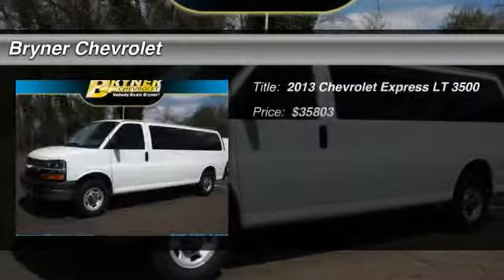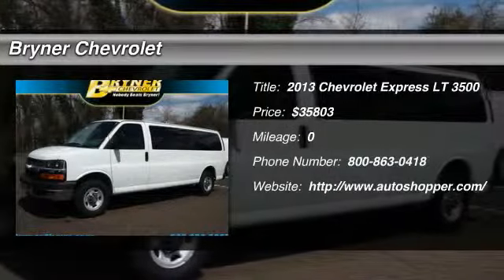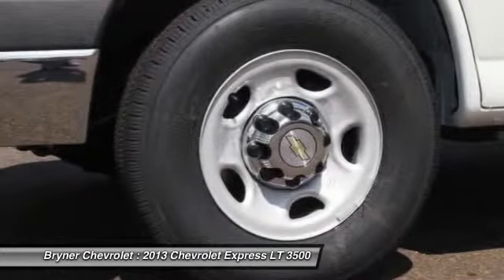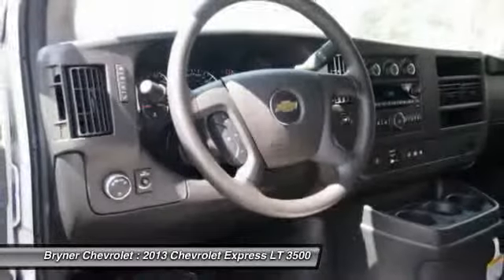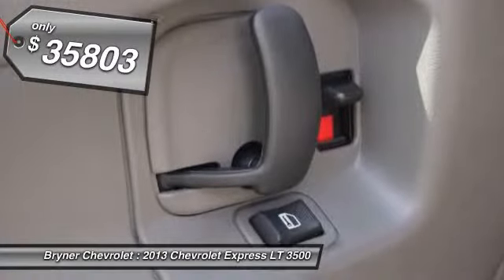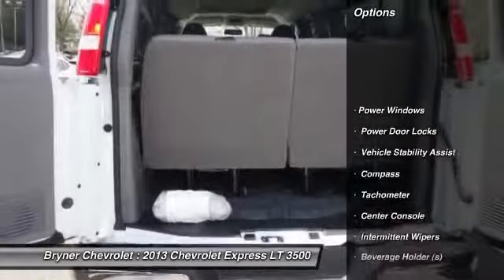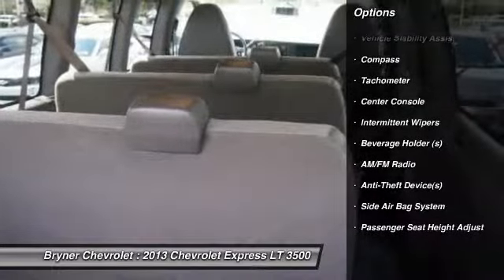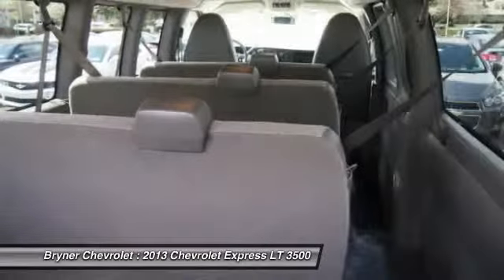2013 Chevrolet Express LT 3500 Jenkintown PA 19046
2013 Chevrolet Express LT 3500

This vehicle is located at:

Bryner Chevrolet
1750 The Fairway